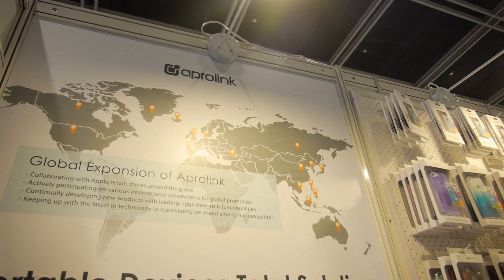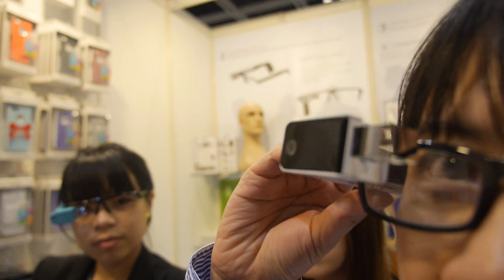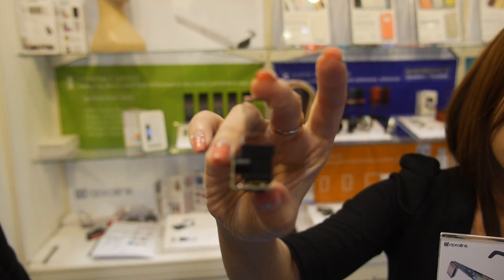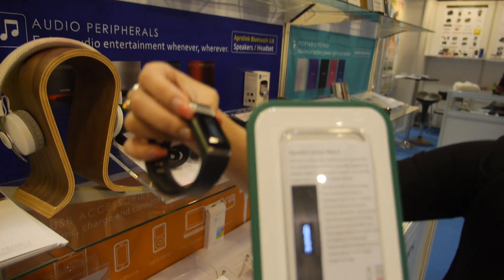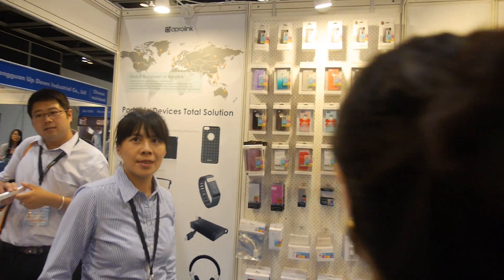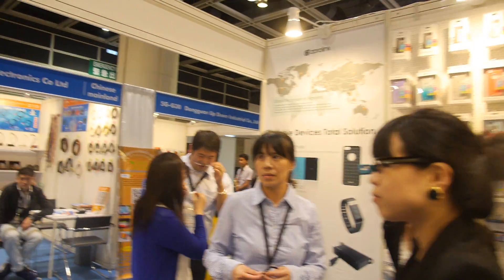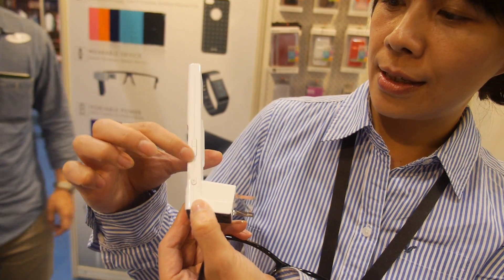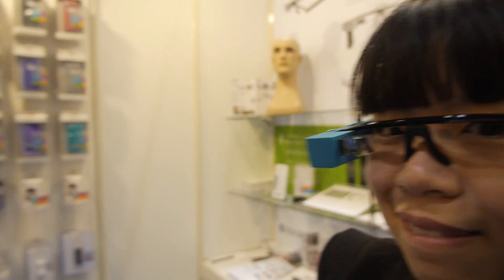Aprolink shows RK3168 SmartGlass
Aprolink is a Taiwanese company that is currently working on smart watch and smart glasses solutions. They are showing their new smart glasses along with a smart watch with a small OLED display. The smart glasses module is detachable that can be put on and off even in your prescription glasses. The smart glasses are powered by a Rockchip RK3168 CPU. The device has a HD micro display by Himax and runs Android 4.2. The smart glasses can be connected with other devices with its Bluetooth 4.0 and has a battery life expected up to 3 hours with its 500mAh battery. Aprolink smart glasses can be controlled by a touchpad that is located on the right side of the device and the retail price is expected to be under $500.

Filmed at the HKTDC Hong Kong Electronics Fair (Spring Edition) 2014